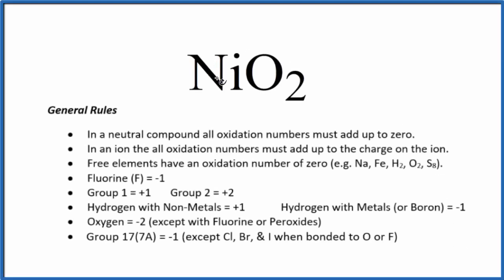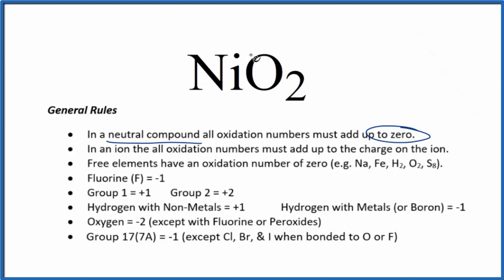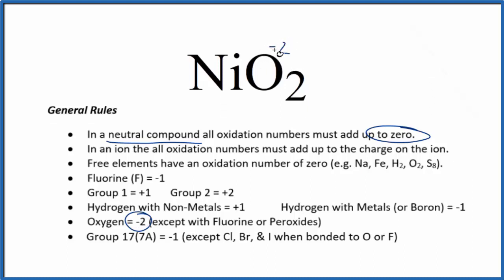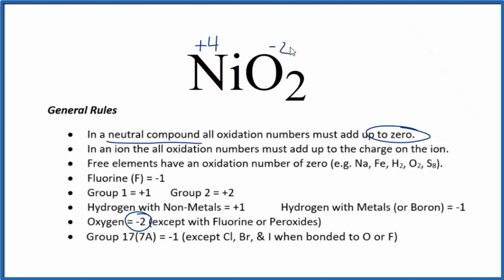How to find the Oxidation Number for Ni in NiO2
To find the correct oxidation state of Ni in NiO2, Nickel (IV) oxide, and each element in the compound, we use a few rules and some simple math.

First, since the NiO2 doesn’t have an overall charge (like NO3- or H3O+) we could say that the total of the oxidation numbers for NiO2 will be zero since it is a neutral compound.

We write the oxidation number (O.N.) for elements that we know and use these to figure out oxidation number for Ni.

Here it is bonded to element symbol so the oxidation number on Oxygen is -2. Using this information we can figure out the oxidation number for the element Ni in NiO2.